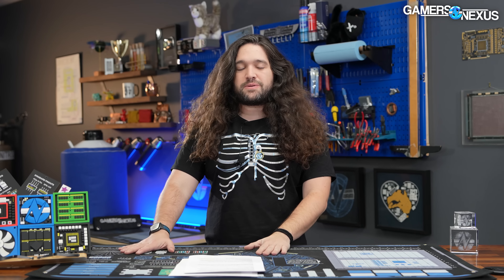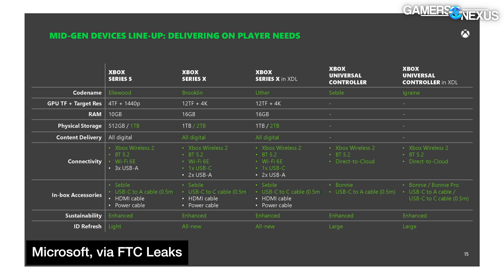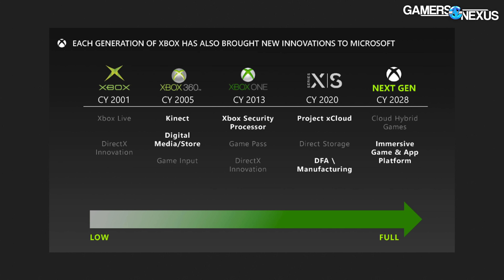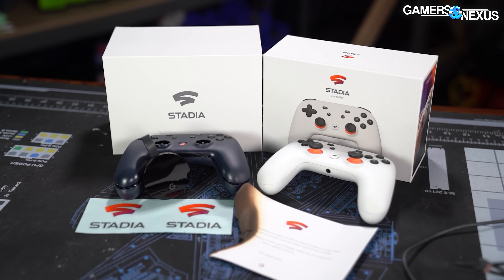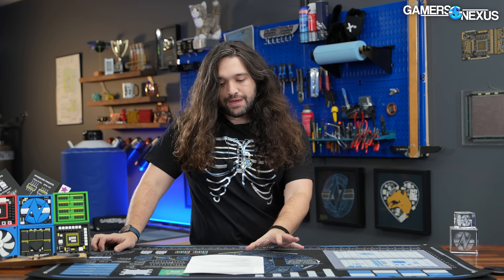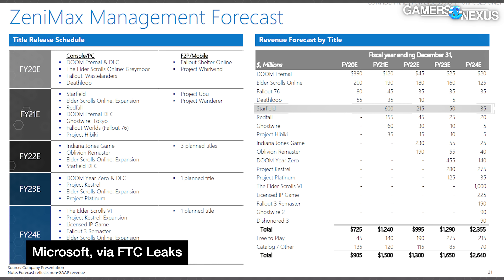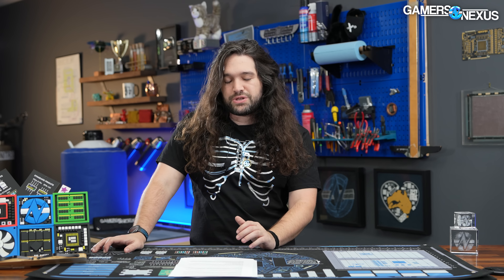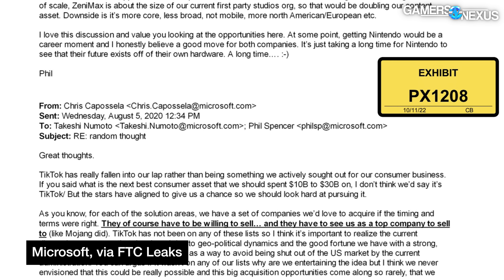Microsoft Wants to Buy Nintendo & Valve, Big Xbox Leaks, AMD Zen 6 & Navi 5, & More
A major leak from the FTC v. Microsoft case has revealed Microsoft's plans for future Xbox iterations, including the mid-generation refresh Xbox Series X and S consoles (such as 'Brooklin' and 'Ellewood'), release dates, pricing, and some specs. The leaks also included plans for a 2028 full next-gen console release from Microsoft. Additionally, filings revealed unredacted emails and presentations pertaining to the purchase of ZeniMax. These leaks provide revenue expectations for in-development games, including The Elder Scrolls VI, Starfield's future DLC, Doom: Year One, and more. Further still, Microsoft's Phil Spencer appears to view Nintendo as a holy grail of acquisitions, alongside Valve as another consideration. The leaks are telling of Microsoft's gaming market plans.

TIMESTAMPS

00:00 - The Xbox Leaks
02:02 - Xbox Ellewood, Brooklin, & Sebile Controller
03:58 - Next-Gen Xbox in 2028, ARM, & AMD Zen 6
07:43 - Forecasted Game Title Launches
09:41 - Revenue Projections
11:36 - Nintendo is the Prime Asset
15:20 - Snubbing Baldur's Gate 3
16:42 - Microsoft Comments on the PS5 Launch
18:52 - Xbox Console Subsidies